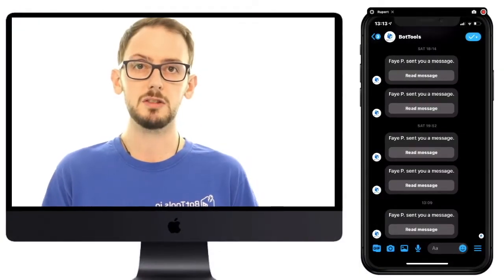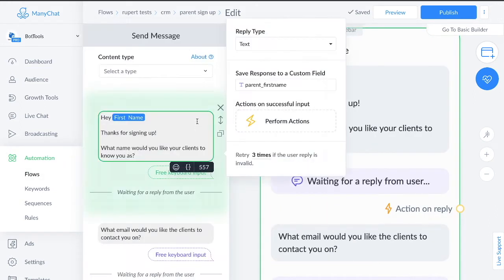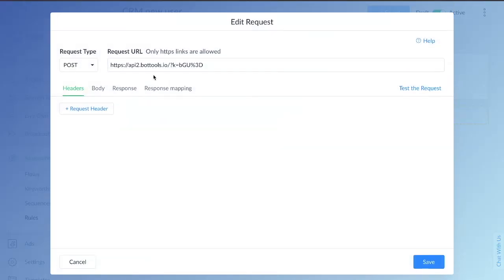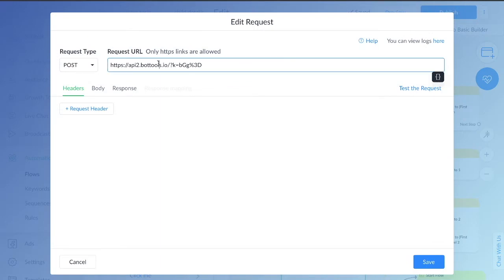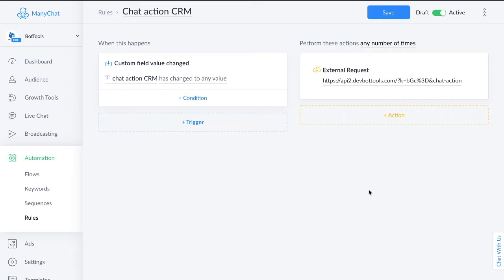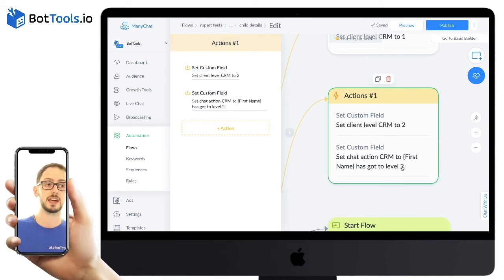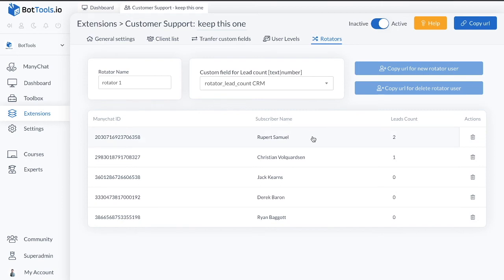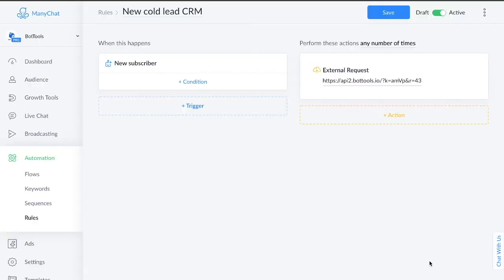Customer support Extension | BotTools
In this video you will learn how to allow 2 different users from inside ManyChat account to talk to each other via a webchat inside of your chatbot, with the Customer Support Extension from Bot Tools.

Use Case: If a customer has a query that is too complicated to be answered within your customer support chatbot, you can connect them directly to a live support agent.